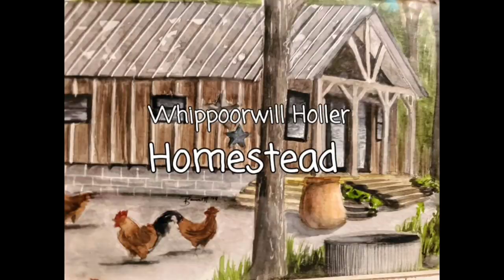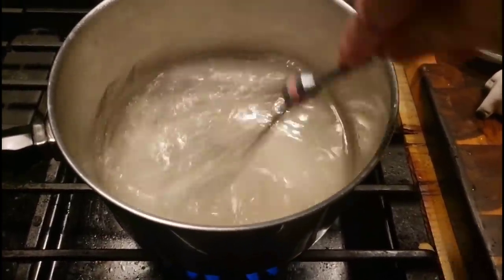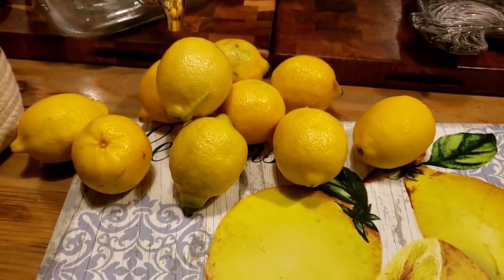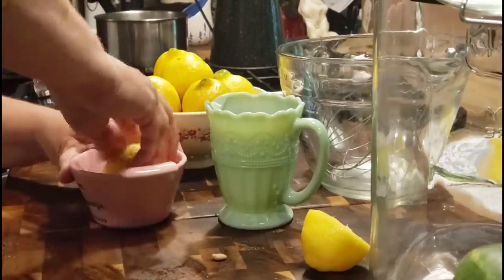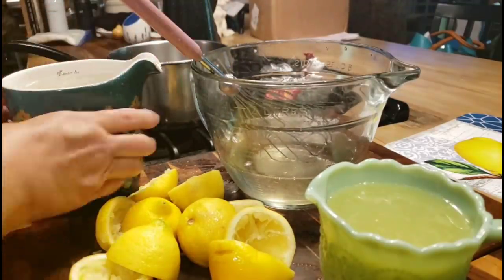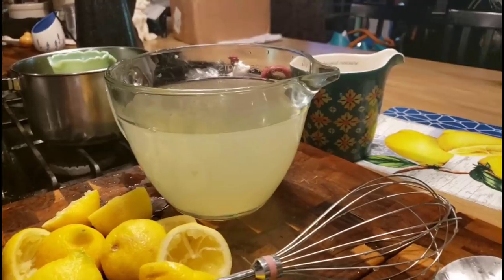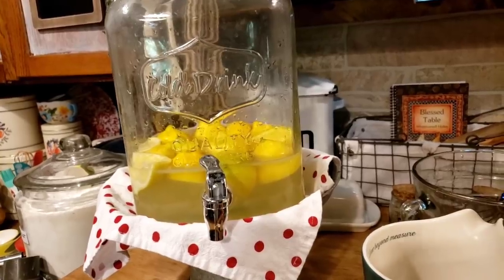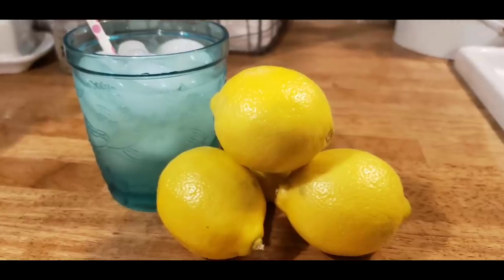State Fair Fresh Squeezed Lemonade!Summer Time!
Lori Brown
p0 box 1183
Imboden Arkansas
72434

recipe
State Fair Lemonade
5 lemons sqeezed
simple syrup
1 cup water
1 1/2 cups sugar
add
4 cups cold water

Creative Commons Attributions music 🎶 no copyright